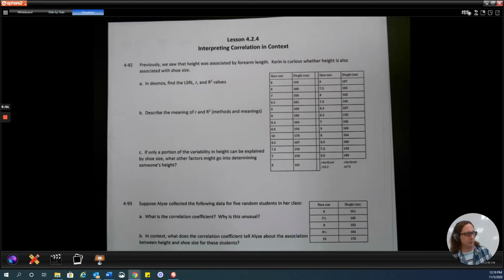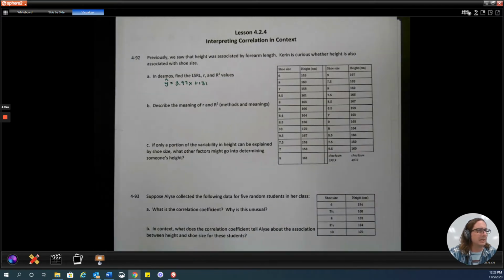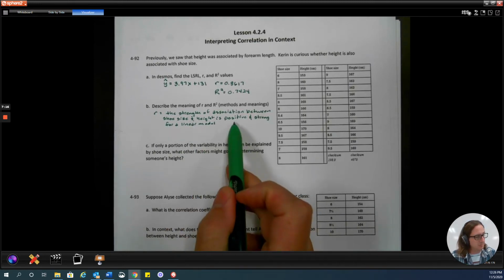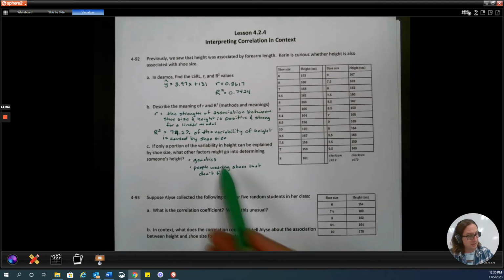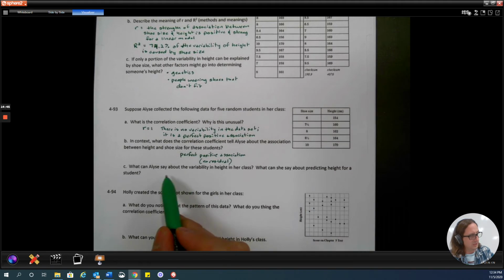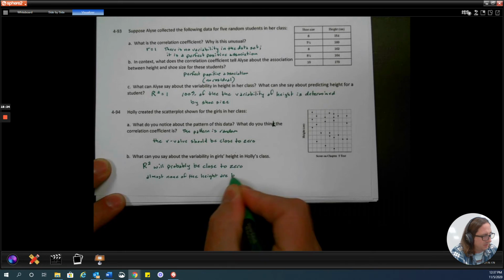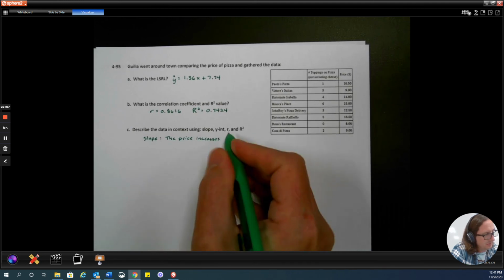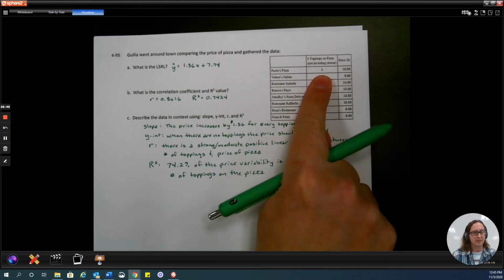CPM Integrated I Lesson 4.2.4 Interpreting Correlation in Context